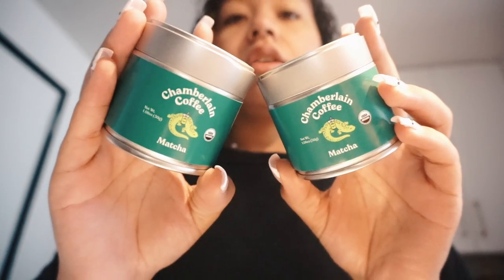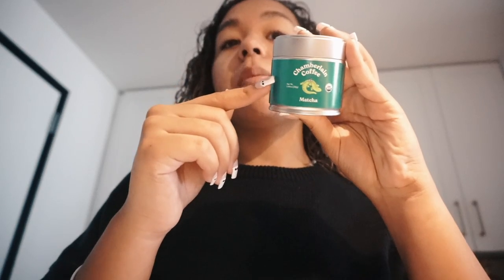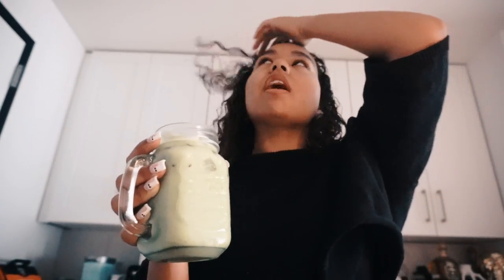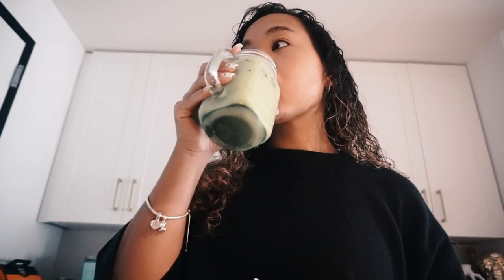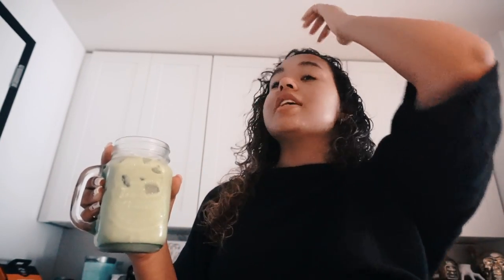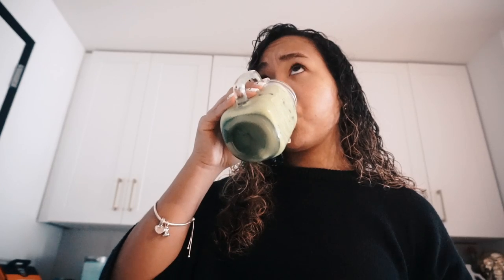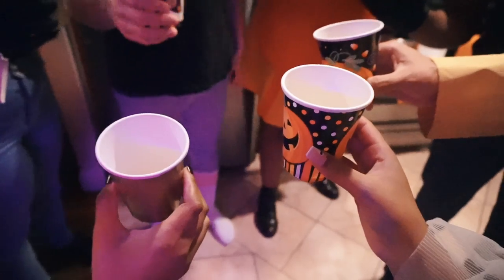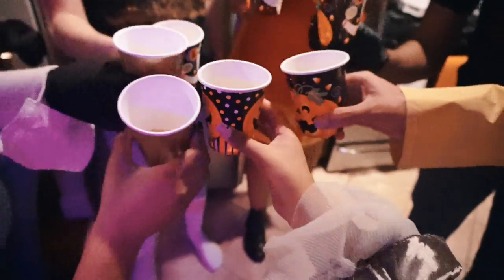VLOGTOBER Day 30: Chamberlain Coffee's Matcha *taste test*, Pennywise Costume, Halloween Party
OPEN FOR INFO:

Hey Guys! This is the final Vlogtober episode where I celebrate halloween, I dressed up as pennywise and attended a halloween party and also taste test Emma chamberlain’s matcha earlier in the day!

Links

Depop: @elizardbeth